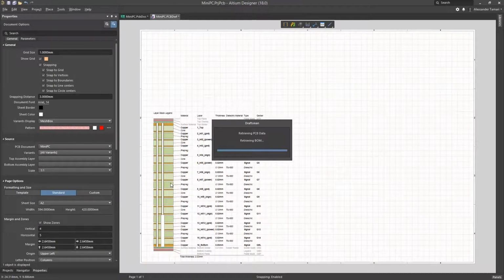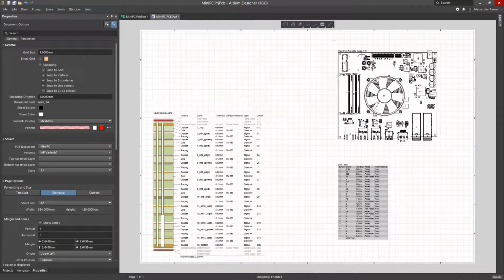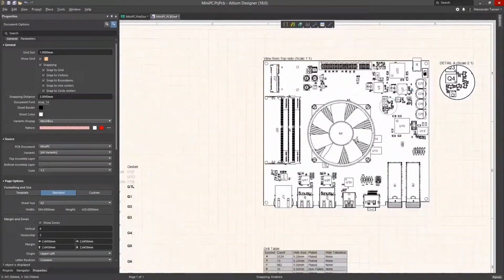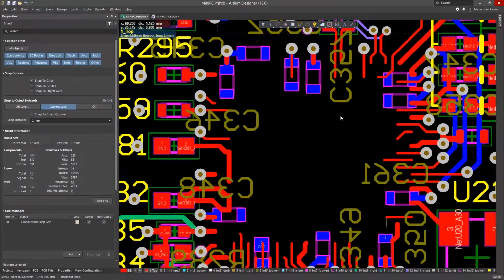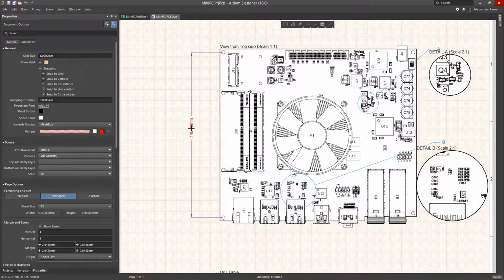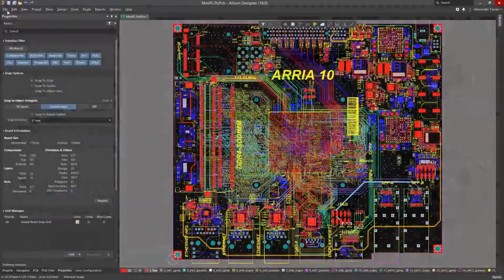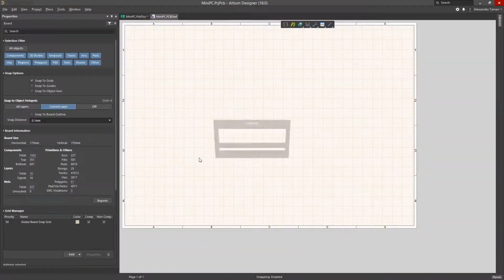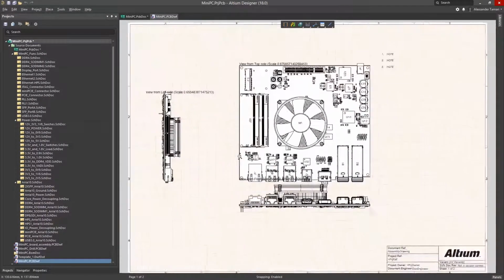Altium Designer 18 - Seamless PCB Documentation Process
Document all assembly and manufacturing views in a single, cohesive design environment, with linked source data for updates at the push of a button.

PCB GraphTech Việt Nam hiện được chỉ định là nhà phân phối độc quyền các sản phẩm của Altium tại thị trường Việt Nam cũng như một số thị trường trong khu vực Đông Nam Á. Trong đó có sản phẩm Altium Designer là phần mềm thiết kế các mạch in điện tử, hiện đang được các doanh nghiệp trong và ngoài nước sử dụng rất nhiều trong nghiên cứu và sản xuất.
5th Floor, VMG Building, 96-98 Dao Duy Anh, Ward 9, Phu Nhuan Dist., HCMC, Vietnam